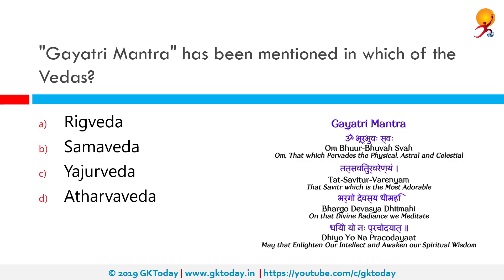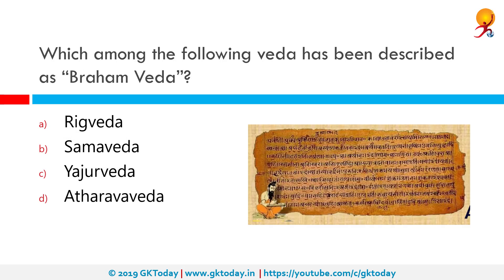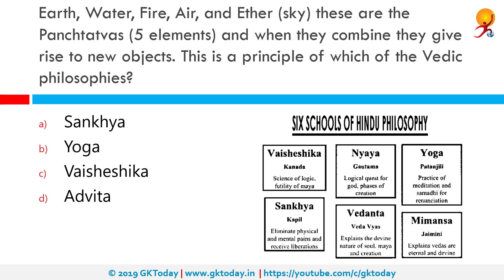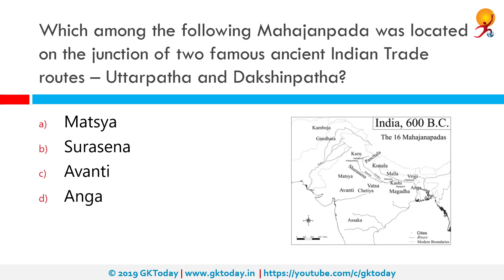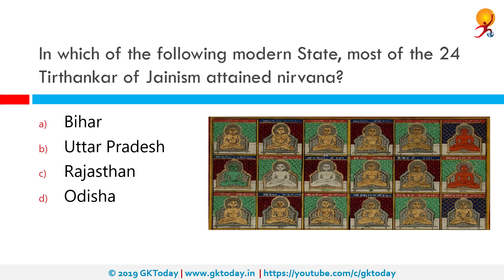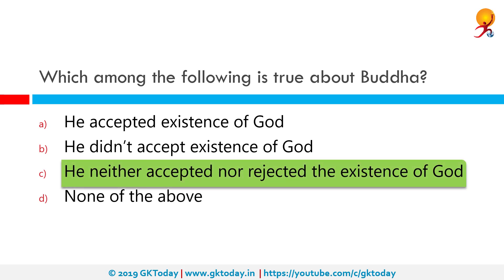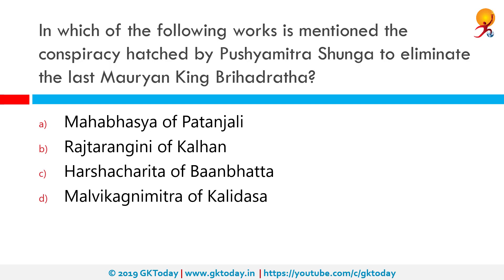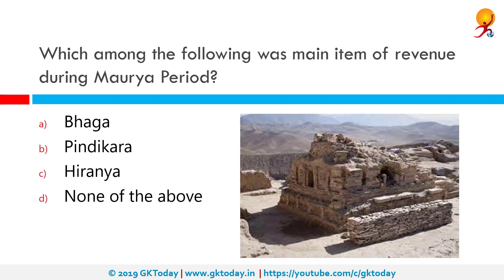GKToday's Static GK Quiz-124 [Indian Ancient History]